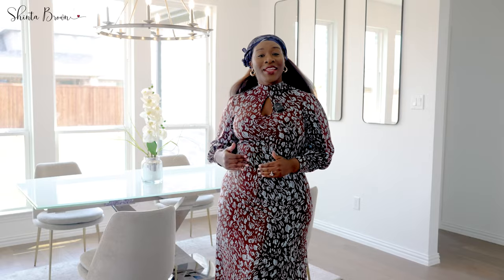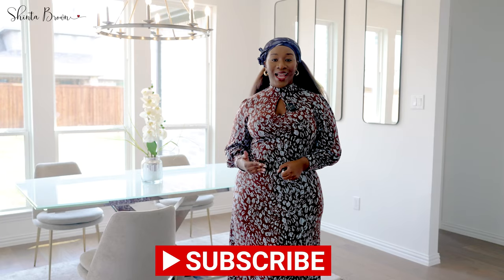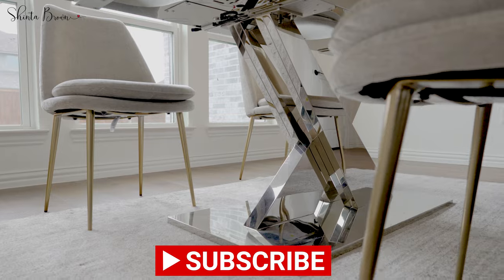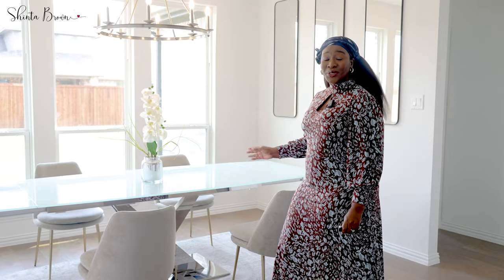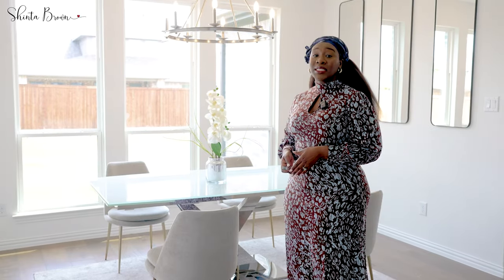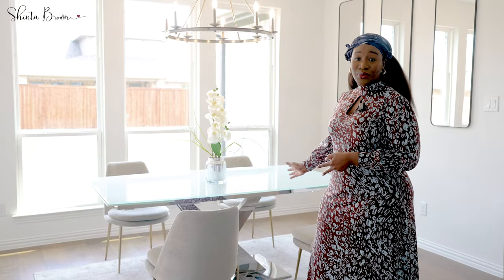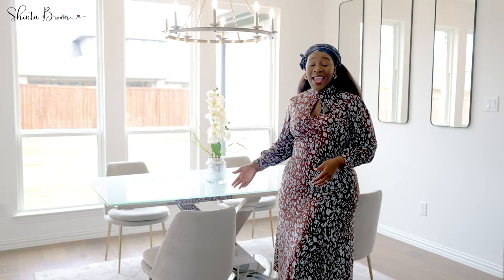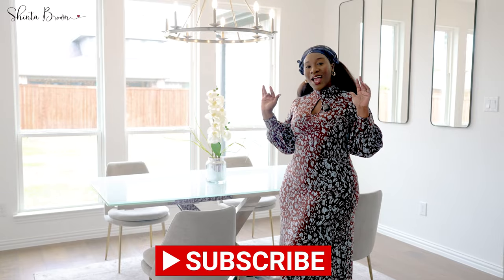"5 Essential Tips for Decorating Your Dining Room Like a Pro"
The dining room is often considered the heart of the home - it's where we gather with family and friends to share meals, celebrate special occasions, and create lasting memories. But when it comes to decorating this important space, many of us struggle to know where to start. In this blog, we'll share 5 essential tips to help you decorate your dining room like a pro and create a welcoming and stylish space that you'll love spending time in.

1. Choose the Right Dining Table:
The dining table is the centerpiece of your dining room, so it's important to choose one that suits your needs and style. Consider the size of your space, the number of people you'll be seating, and your design preferences when selecting a dining table. Opt for a table that is both functional and visually appealing - one that can accommodate your guests comfortably and reflect your personal style.

2. Lighting is Key:
Lighting is an essential aspect of any interior design, and it's especially important in the dining room. You'll want to create a warm and inviting atmosphere that is conducive to dining and conversation. Consider a mix of overhead lighting, such as a chandelier or pendant light, and accent lighting, such as table lamps or wall sconces. Dimmer switches are also a great way to adjust the lighting to suit different occasions.

3. Choose Complementary Colors:
Color is a powerful tool in interior design, and it can be used to create a cohesive and harmonious space. When selecting colors for your dining room, consider the existing decor in the room and choose complementary colors that will enhance the overall aesthetic. For example, if you have a neutral color scheme, you might add pops of color with decorative accents like table runners, artwork, or flowers.

4. Don't Forget About Storage:
The dining room is often used for more than just eating - it's also a space for storing and displaying dishes, glassware, and other serving pieces. To keep your dining room organized and functional, consider incorporating storage solutions like a buffet, sideboard, or china cabinet. These pieces can provide both storage and visual interest, and they can be used to showcase your personal style and decorative flair.

5. Add Personal Touches:
Finally, don't forget to add personal touches to your dining room decor. Whether it's a family photo gallery, a collection of vintage dishes, or a piece of artwork that speaks to your personal taste, these elements can help to make your dining room feel like a reflection of your unique personality and style.

Decorating your dining room can be a fun and rewarding experience, but it can also be overwhelming if you're not sure where to start. By following these 5 essential tips, you'll be well on your way to creating a beautiful and functional dining room that you'll love spending time in. Remember to choose the right dining table, prioritize lighting, choose complementary colors, incorporate storage solutions, and add personal touches to make your dining room feel like home.

Follow my shop @ShintaBrown on the @shop.LTK app to shop this post and get my exclusive app-only content!

 💬 Comment if you made it to the end!